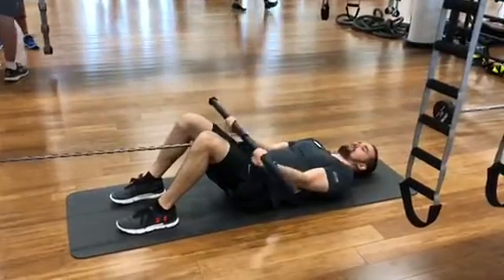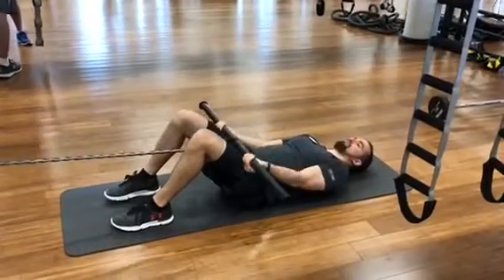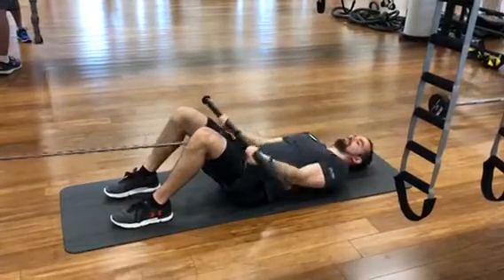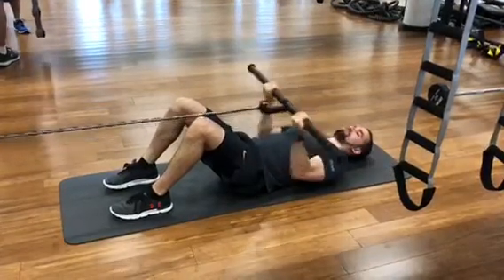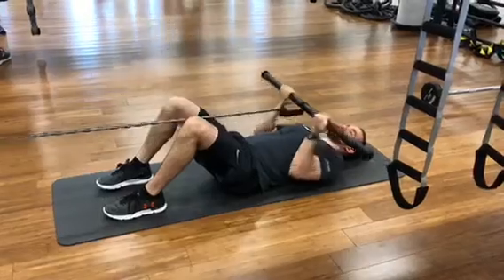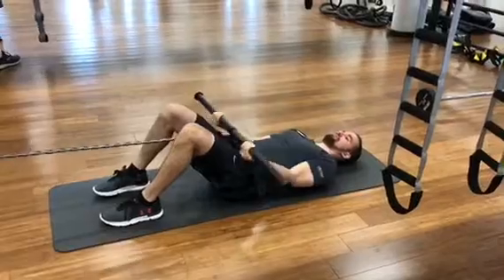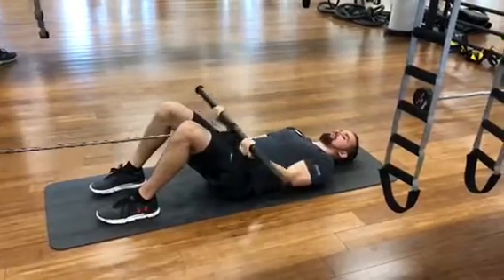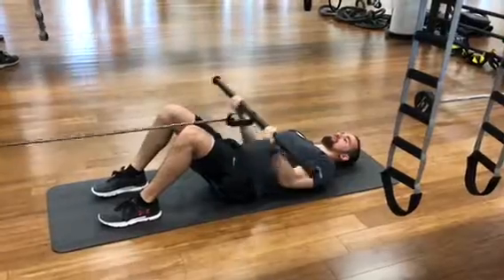Resistance Band Curls Using Bar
Laying on your back to isolate the bicep muscles you will use a heavy resistance band, lay back a good distance from the insertion of the band, and curl the bar till failure.